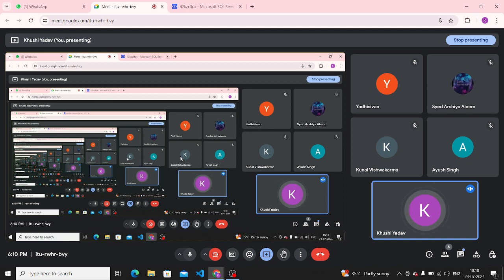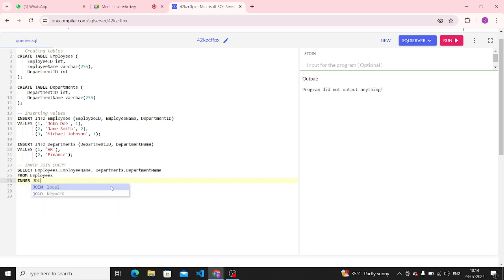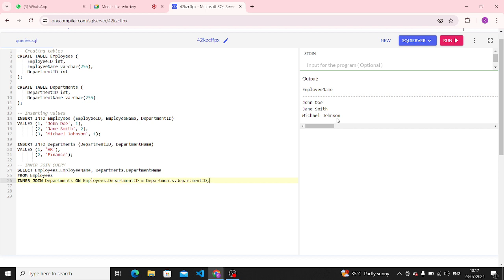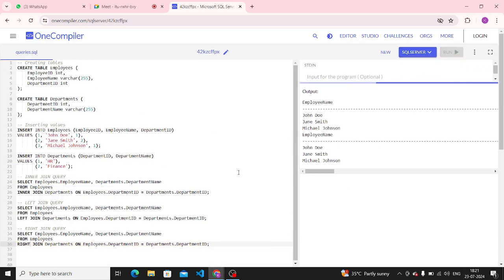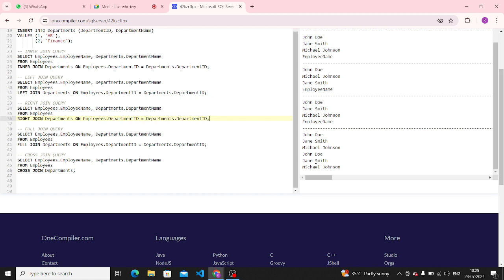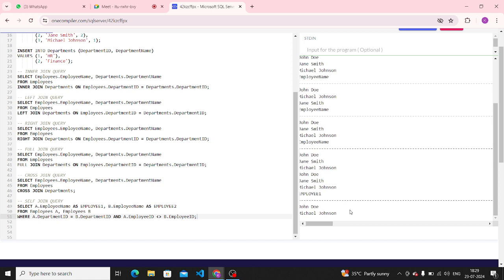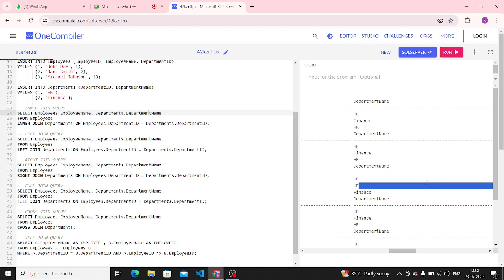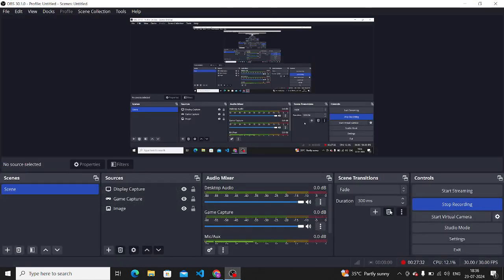SQL Developer (Task-3)